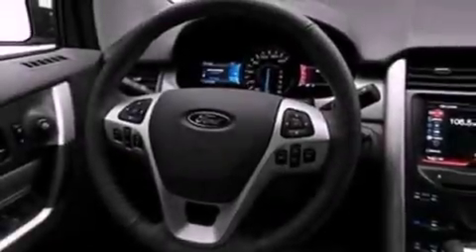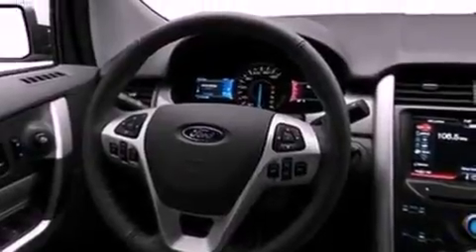2012 FORD EDGE MI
We have been honored to serve the  MI area , we promise that your experience at our dealership will exceed your expectations !

 Year : 2012
 Make : FORD
 Model : EDGE
 Engine : 3.5L V6
 Trans . : AUTO 6SPD
 Exterior : WHITE PLATINUM METALLIC

 Interior : CHARCOAL BLACK
 Stock : 2935